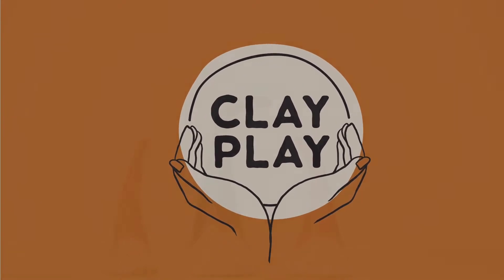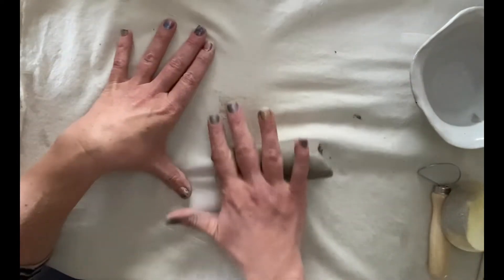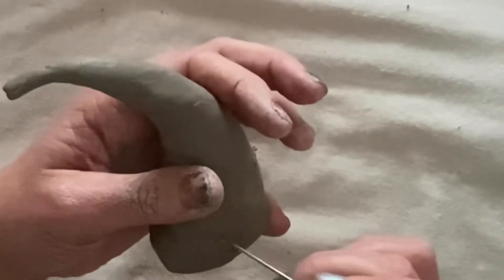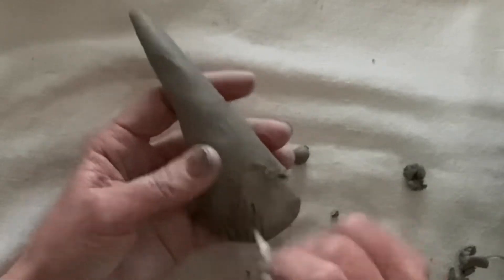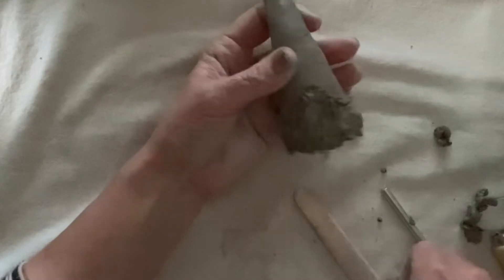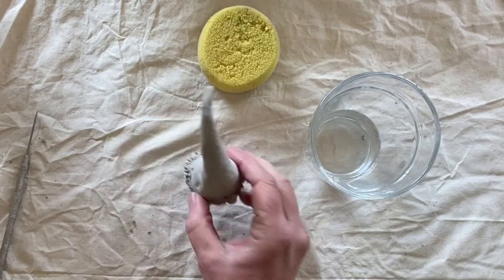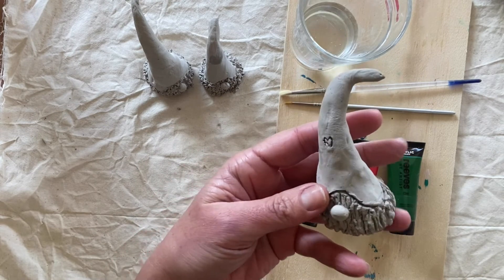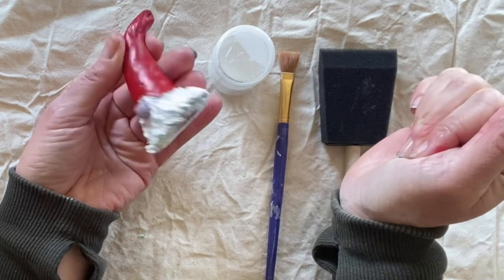Simple Christmas Gnome Tutorial for Children and Adults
Step by step instructions to create Christmas Gnomes with Arydry clay.

See more simple tutorials  @clayplayathome

Supplies:
CLAY PLAY KITS
Are available from amazon